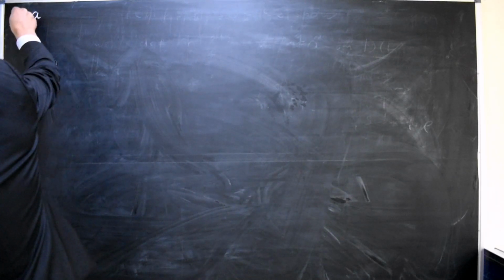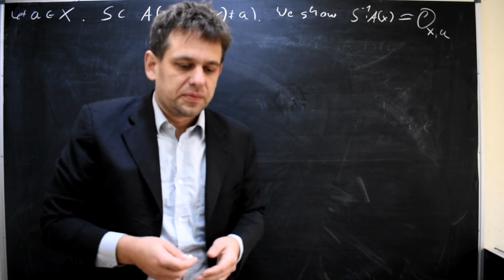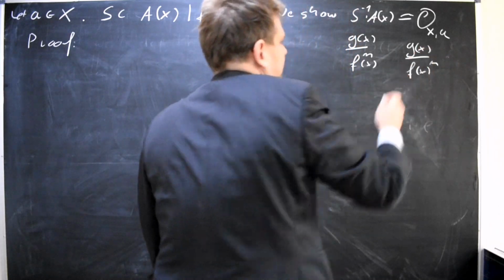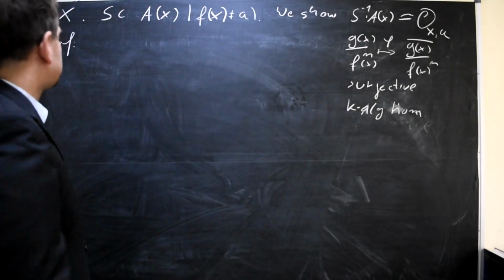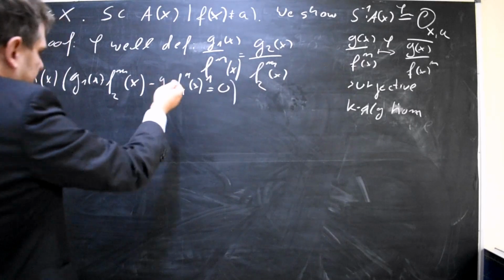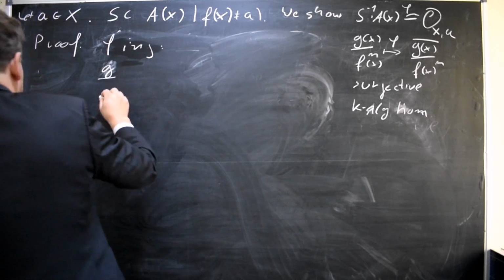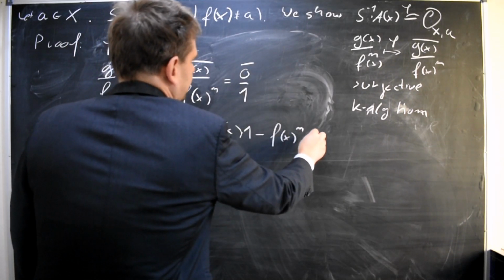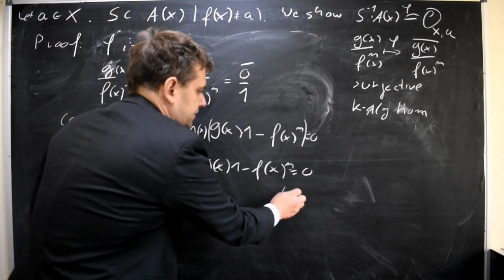Algebraic Geometry: Stalks as local rings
Diese Bücher empfehle ich fürs Studium We bring in some commutative algebra to look at stalks as local rings. Was ist eigentlich die i-te Wurzel aus i ? Jetzt ansehen